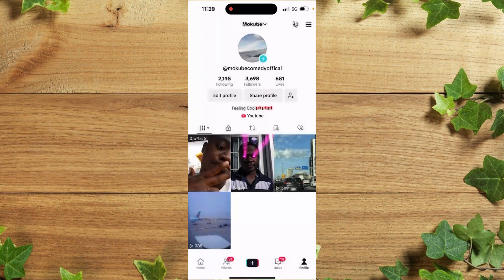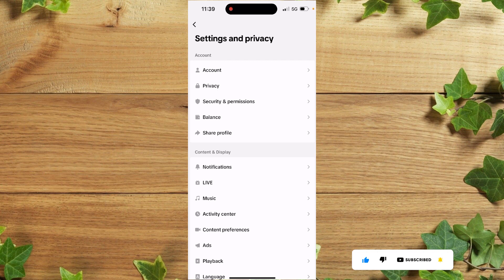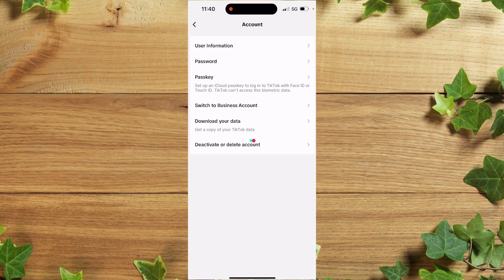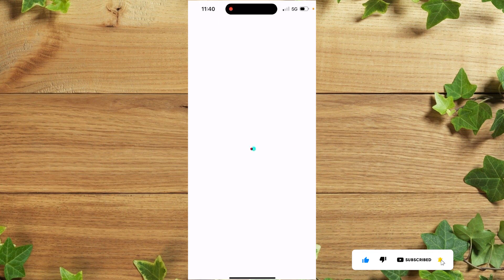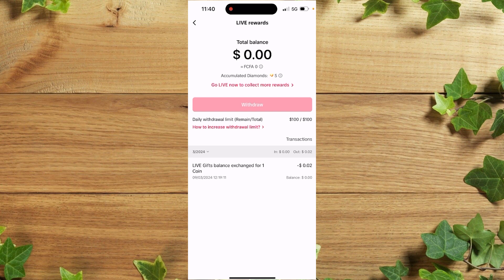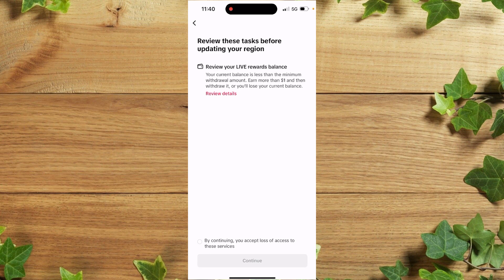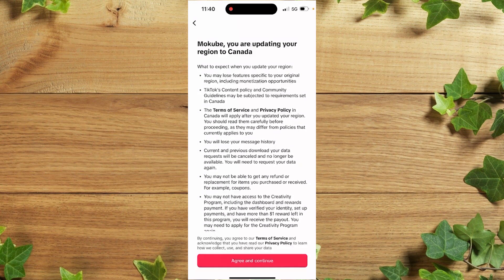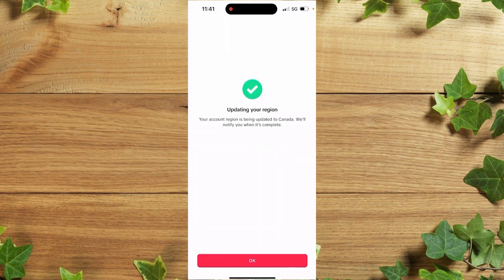how to change account region on tiktok account - Full Guide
In this video, we'll show you step-by-step how to change your account region on TikTok. Whether you're moving to a new country or just want to explore new content, this tutorial will make it easy for you to change your account region on TikTok. Don't miss out on the latest trends and videos from around the world - learn how to update your account region now!